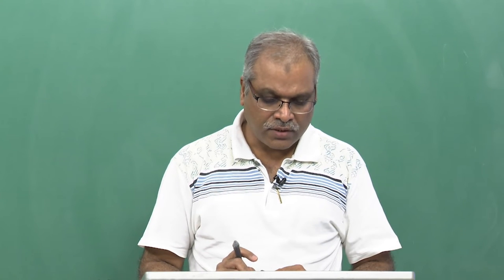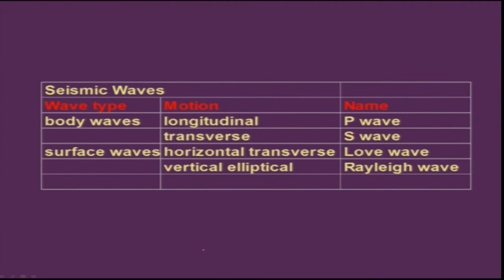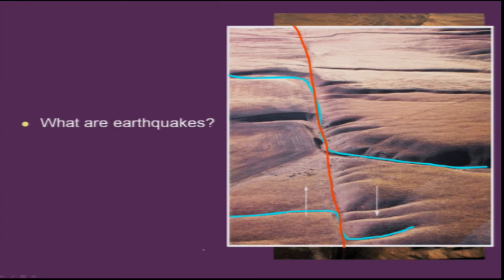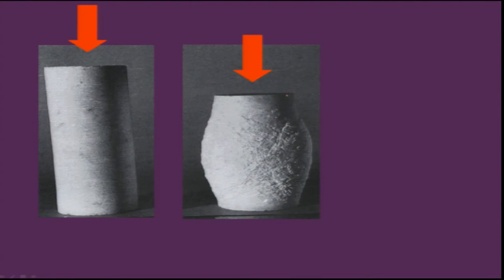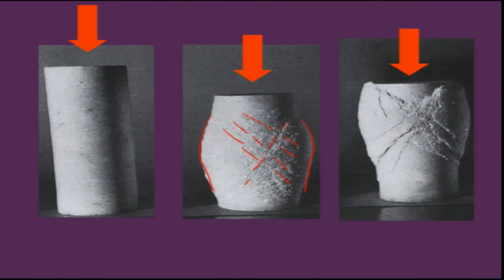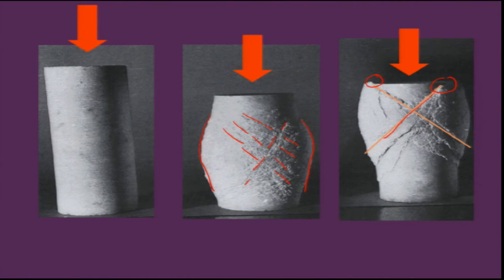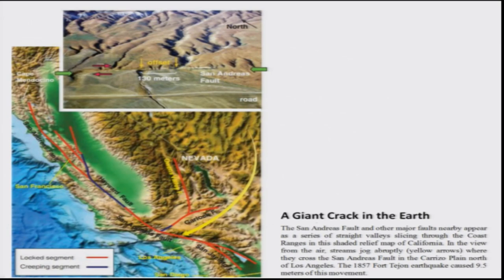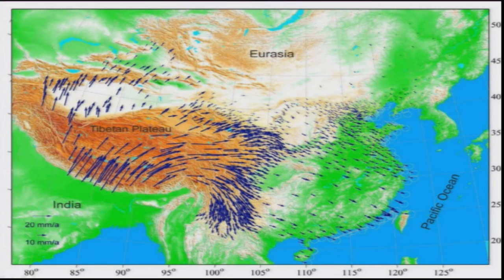Seismology and the internal structure of the earth (Part-2)